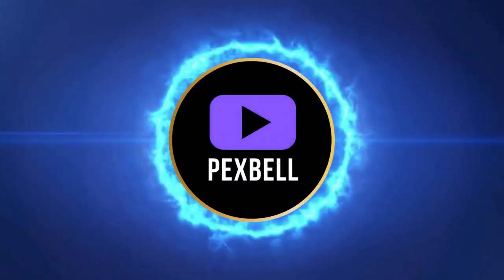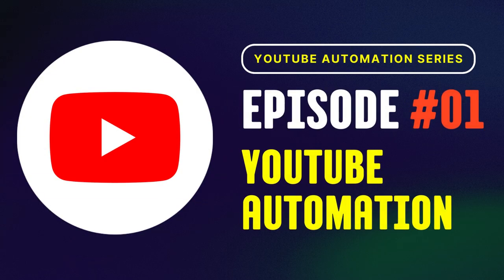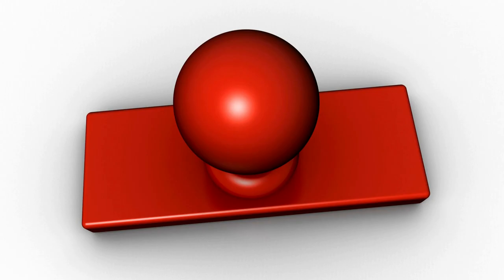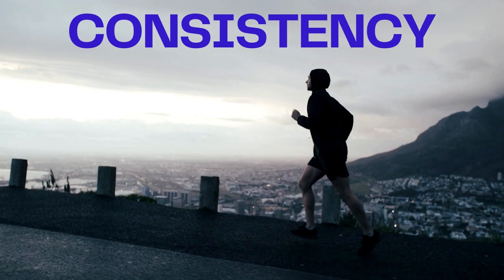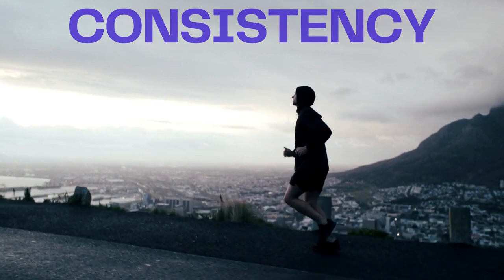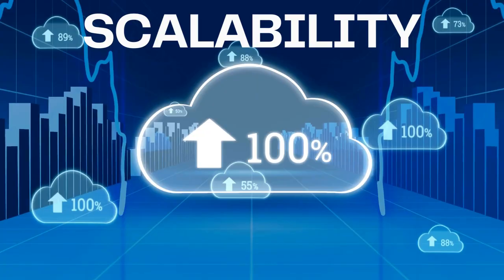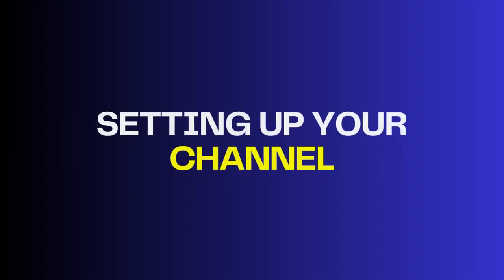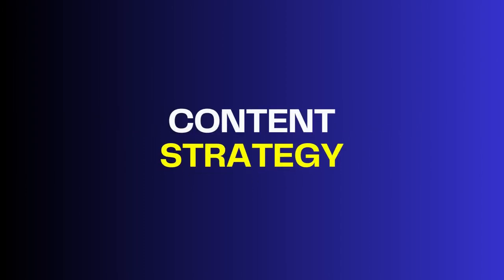YouTube Automation Course | YouTube Automation for Beginners | Episode 1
Welcome to Episode 1 of our YouTube Automation Course for Beginners! In this comprehensive series, we'll guide you through the exciting world of YouTube automation, helping you streamline your channel management, save time, and boost your content's performance.